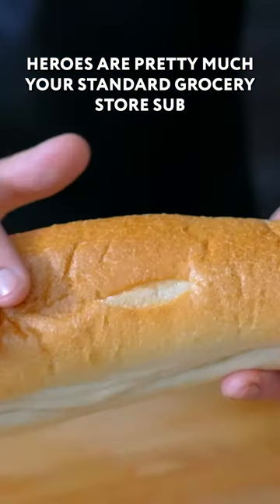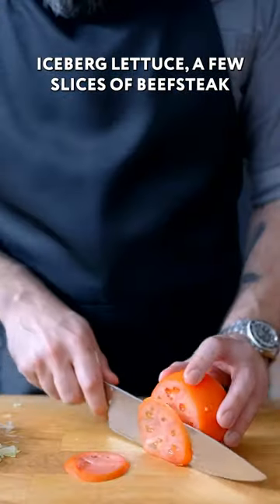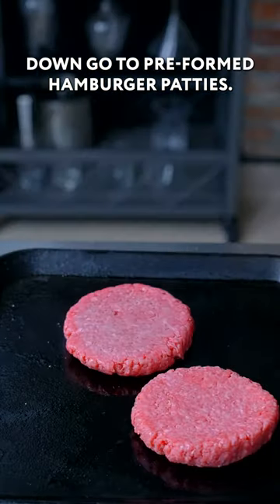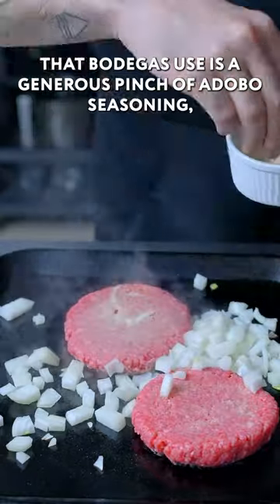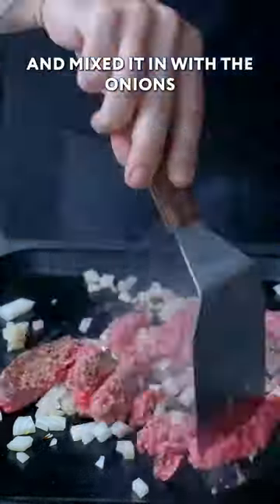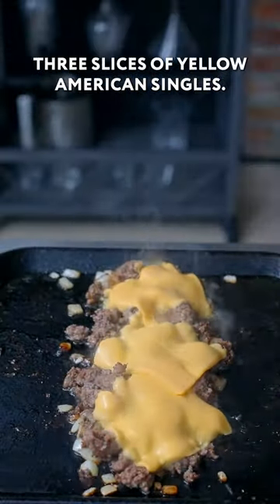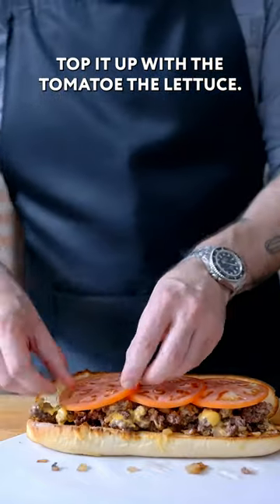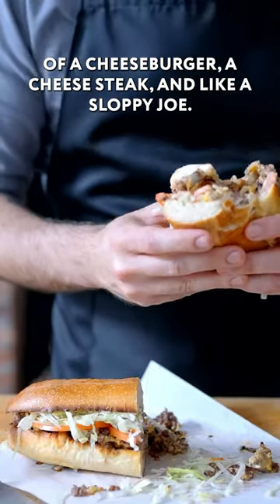BABISH'S ULTIMATE CHOPPED CHEESE RECIPE